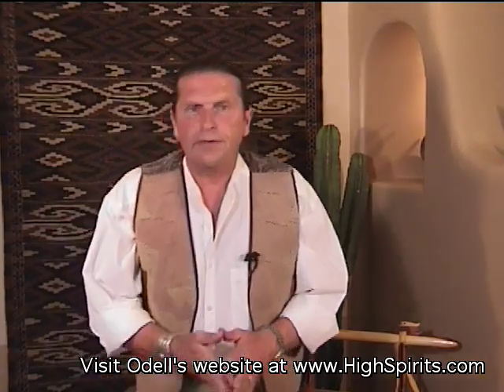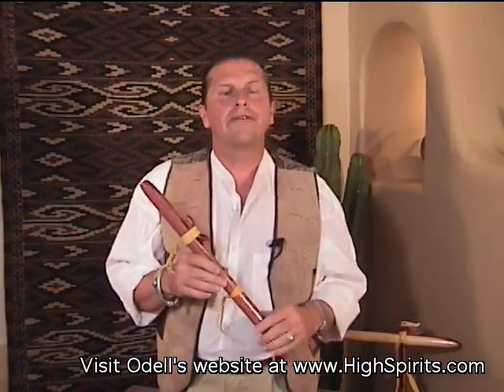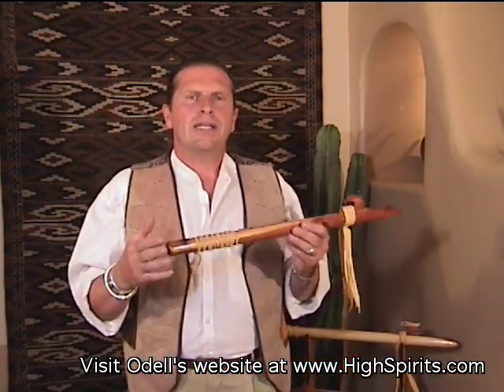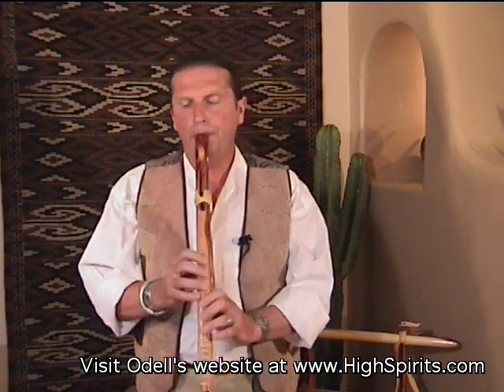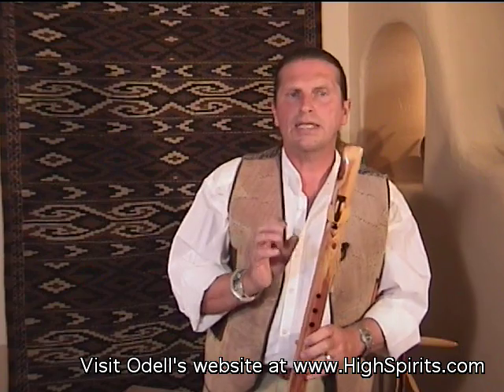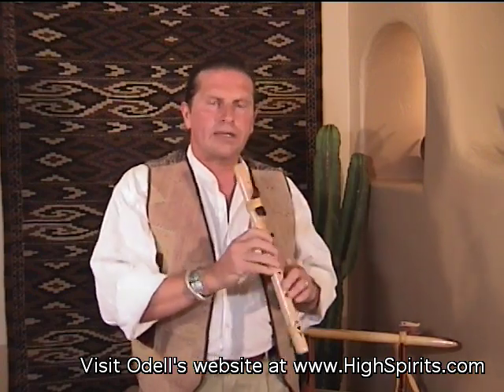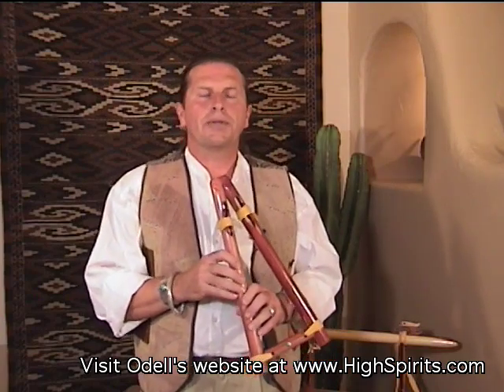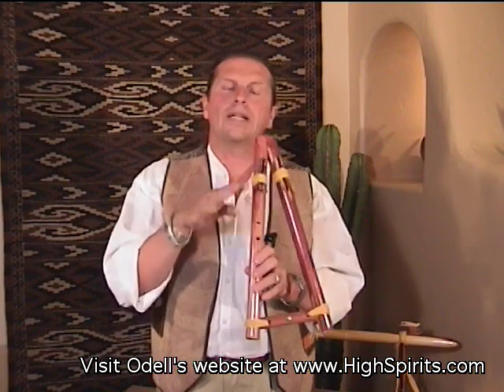Pt.8 Odell Borg's Intermediate How To Play Native American Style Flute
In this 10-part, Intermediate 'How To Play' video series, flute maker Odell Borg gives instructions on the following topics: Breath control, flute fingering techniques, control of moisture build-up, techniques for playing rhythms and vibrato, expanding your range of styles, the differences between five-hole and six-hole flutes, composing songs and musical phrasing, and the care of your flute including adjustment of the fetish.
In this video Odell is playing a High Spirits Red Tail Hawk in the key of "G".